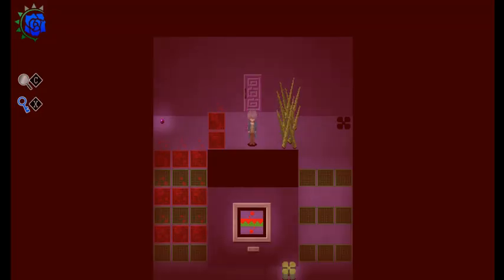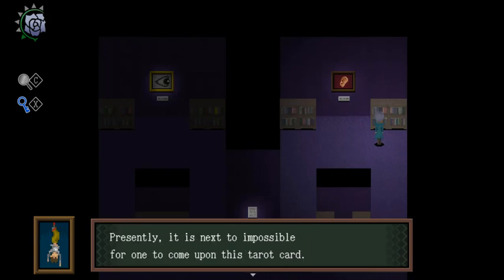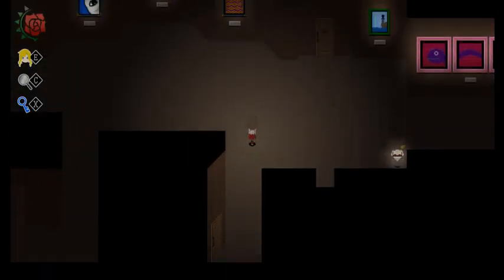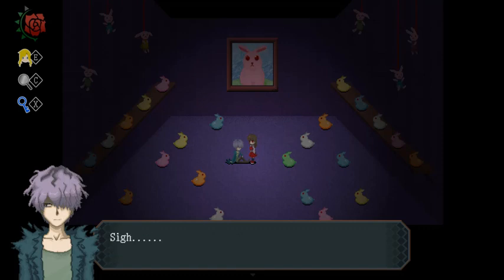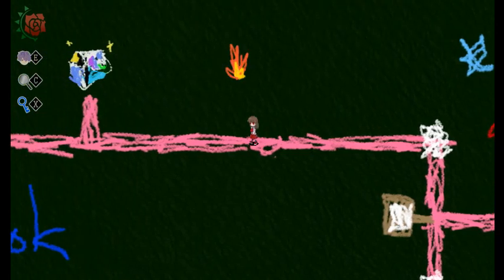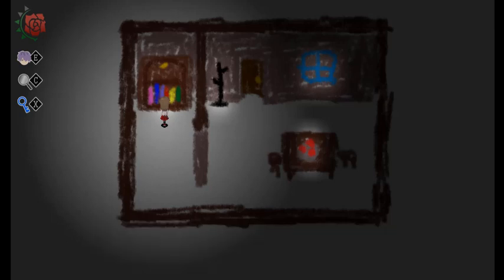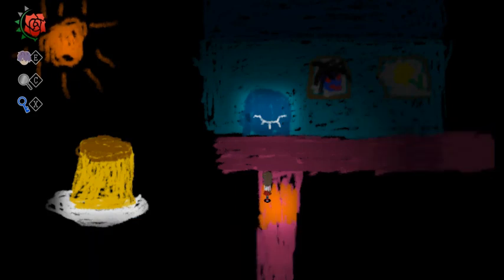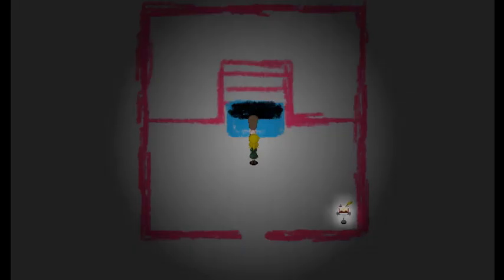SHE WAS A WHAT ALL ALONG?! - IB REMAKE - Gameplay Part #6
Hi! Part 6 of Ib Remake brought to us a plot twist! As Ib and Mary get back together with Garry, more adventures are to come. Now we venture a sketch world and find an unexpected new foe!

I also wanna say, thank you to everyone who has followed the series throughout these videos, I really appreciate it!